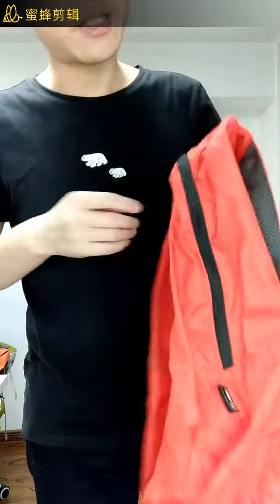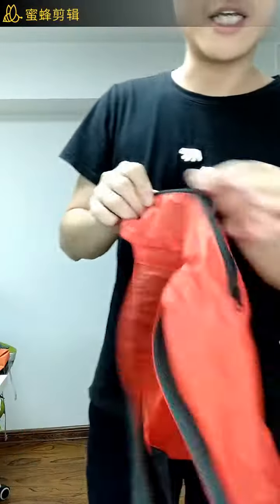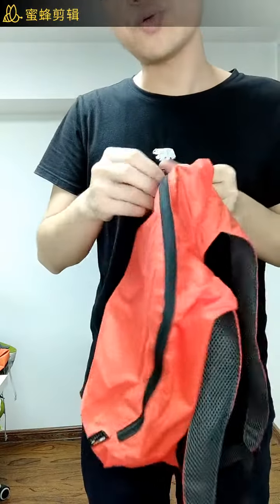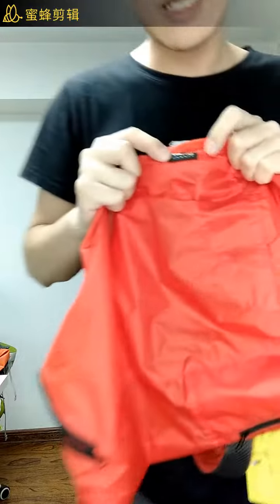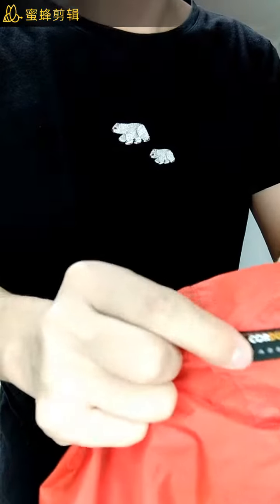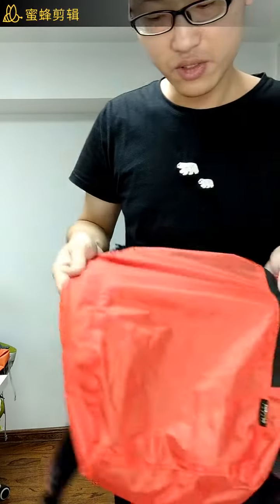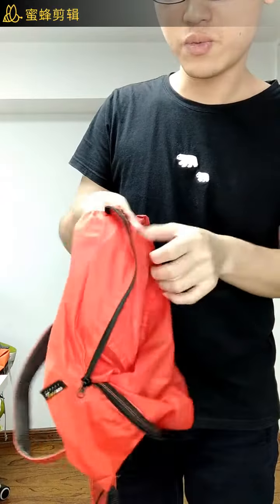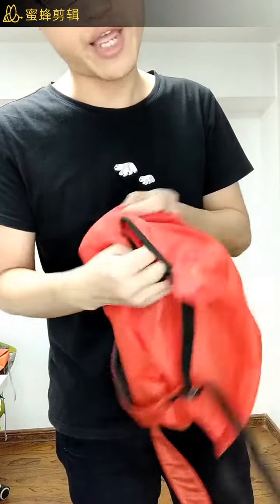Leaf # packable ultralight backpacks #